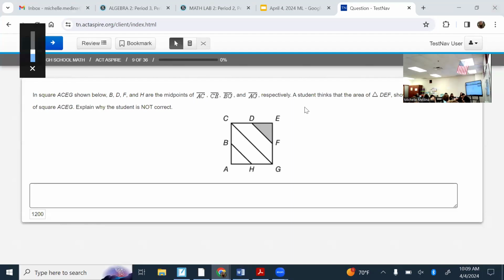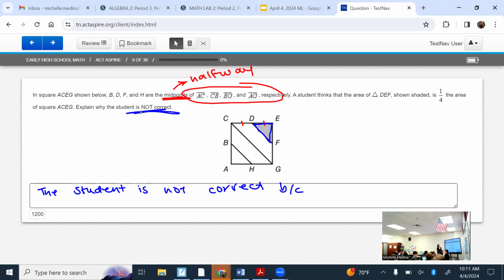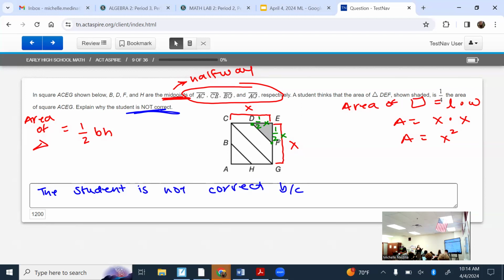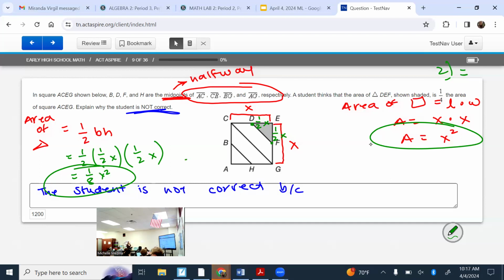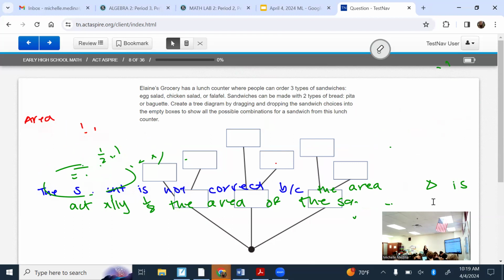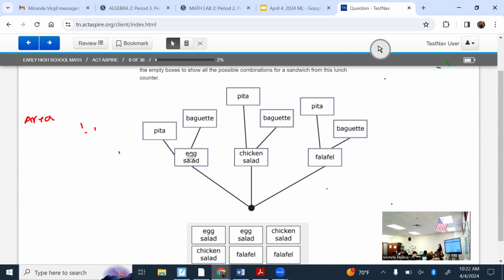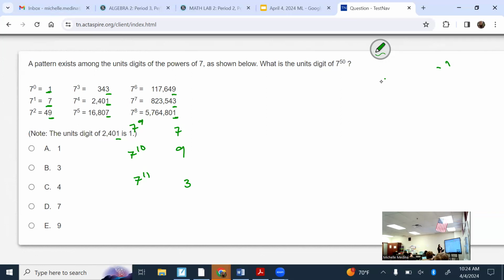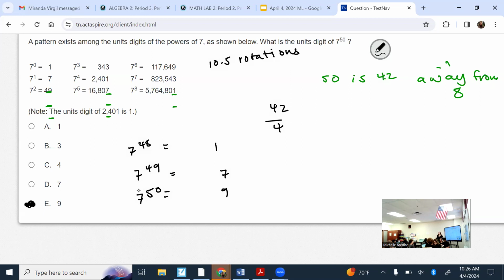ACT Aspire Practice Test Corrections Day 1